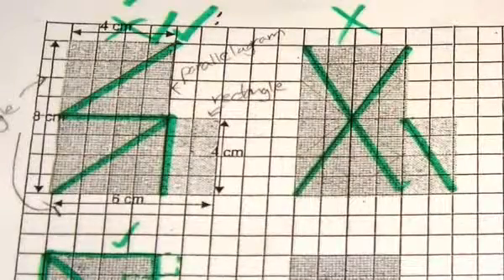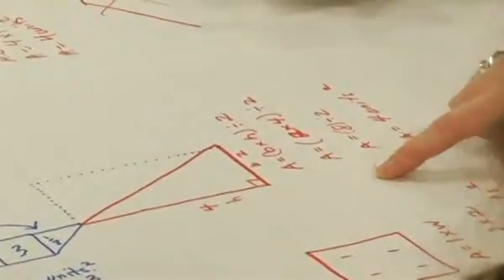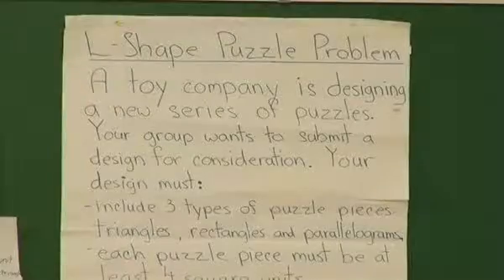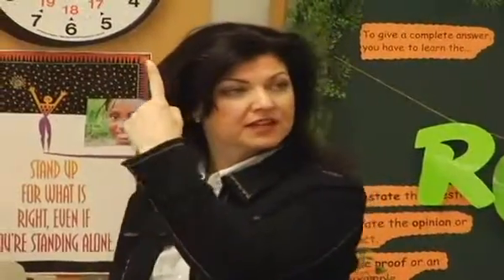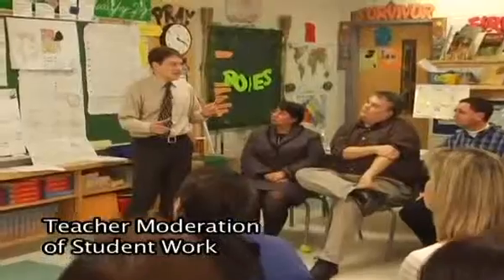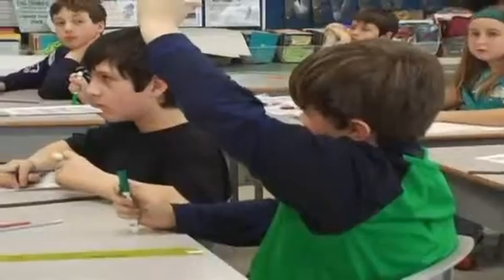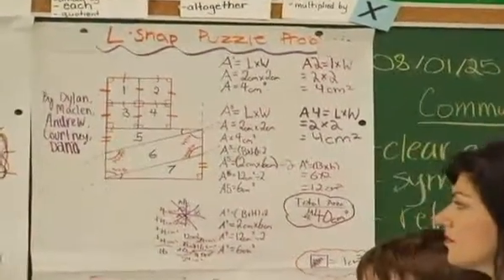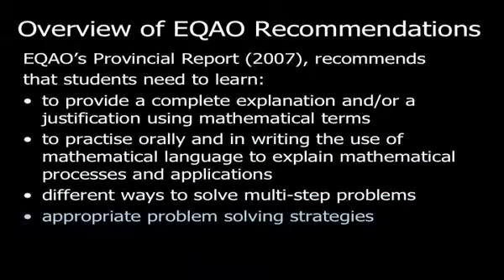High Yield Strategies Math - February 26, 2008